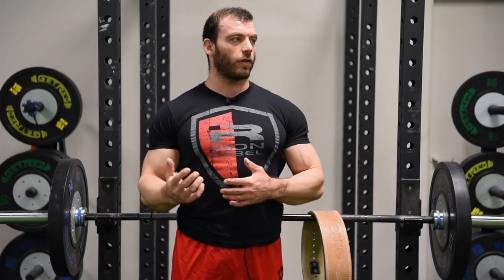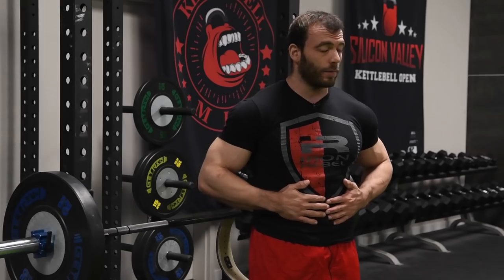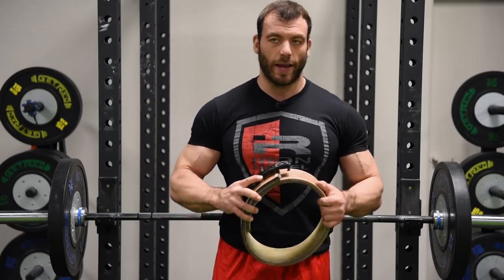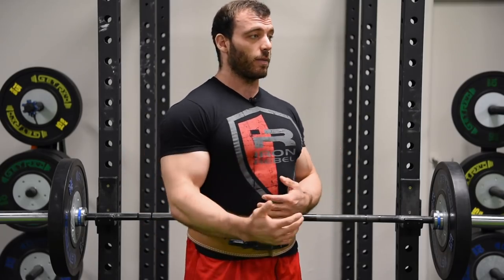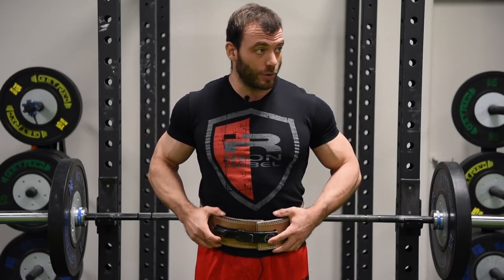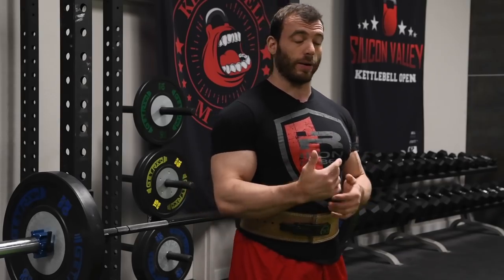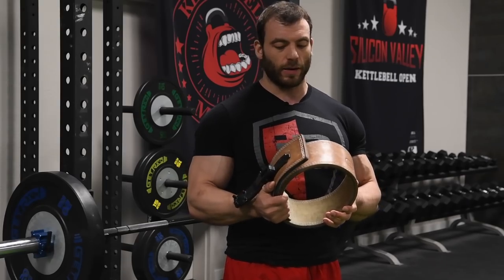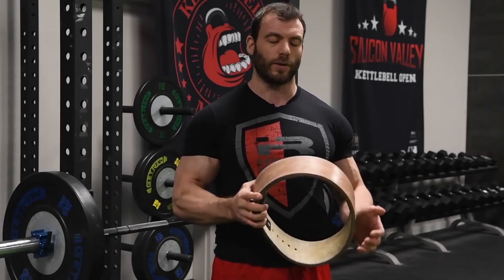Weightlifting Belts…Should You Wear One?? (BEN POLLACK) | MIND PUMP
Weightlifting Belt

For Powerlifters

For the squat and deadlift: How Important Is Bracing??

How important is bracing and using your core effectively in the squat and deadlift?

- Pull your shoulders over your hips
- Do A LOT of Upper Ab Work
- Bear down and contract upper abs
- Pull your hips under your shoulders
- If you struggle contacting your lower abs use:
    - Resisted leg lowers, decline crunches, hanging leg raises…
- Once you engage upper and lower abs, now you need to generate intra-abdominal pressure
- Take a deep breath into your diaghram

- Using a belt may be very very helpful
- It can provide a kinestetic cue
- If you’re using the belt correctly, you’re using the abs just as hard as you would without the belt
- If you use the belt as a crutch, then it will take away from yourself

Lever Belt vs Buckle Belt

- Belt placement is crucial

 ben pollack lifting weightlifting lifting belt